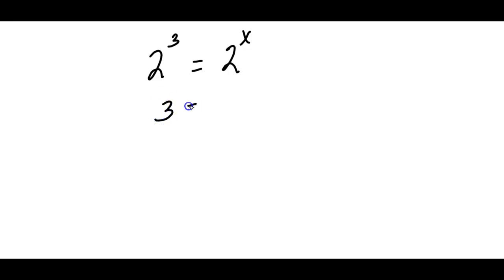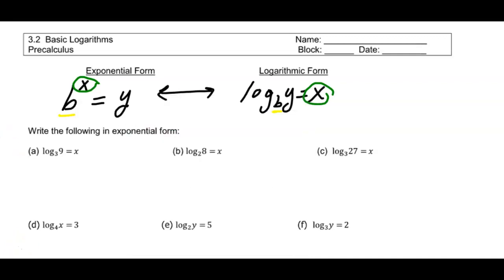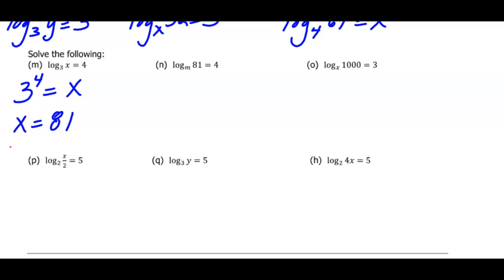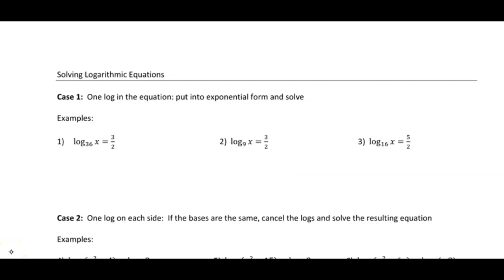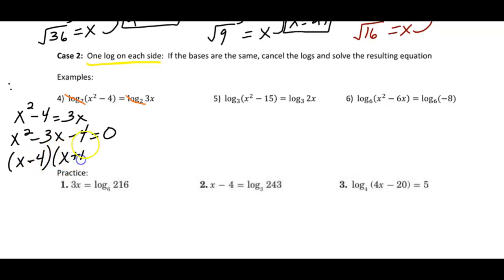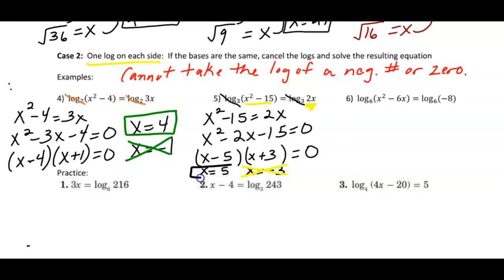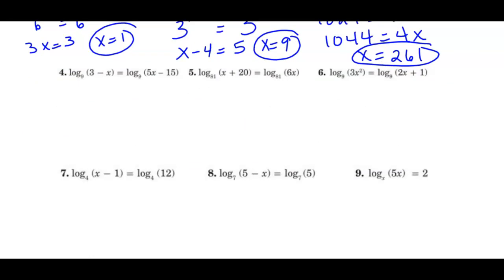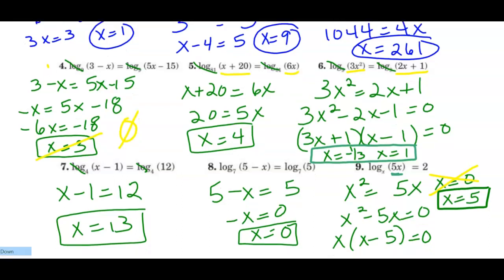Basic Logs and Log Equations